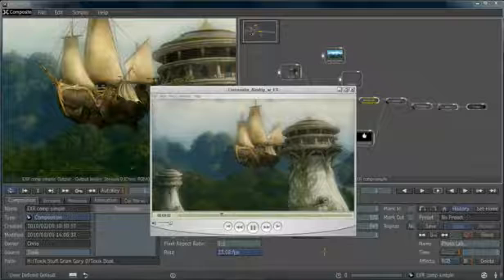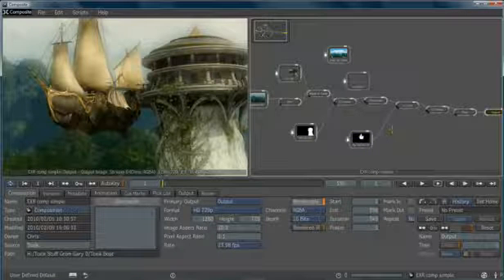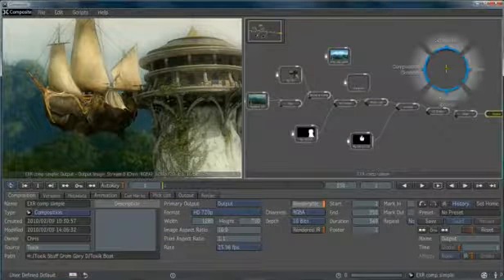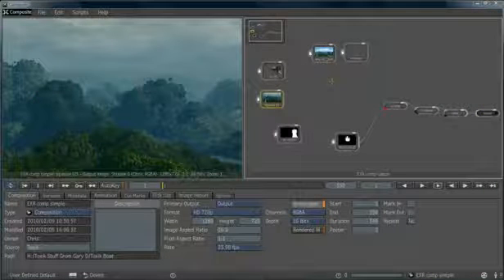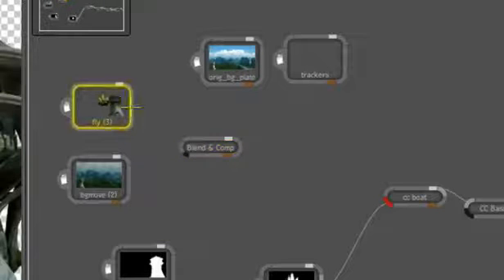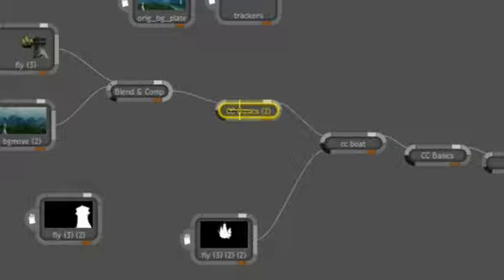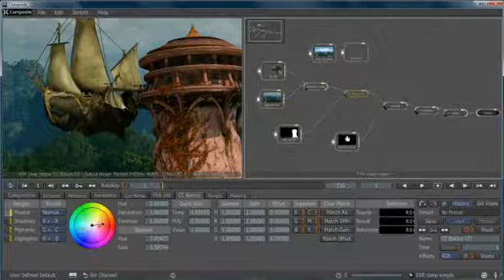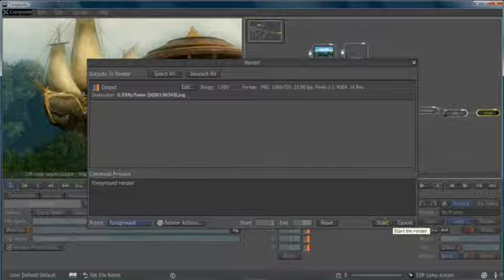3ds Max - Демонстрация композитинга в Autodesk 3ds Max